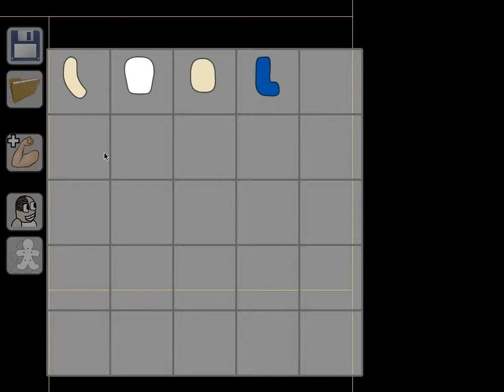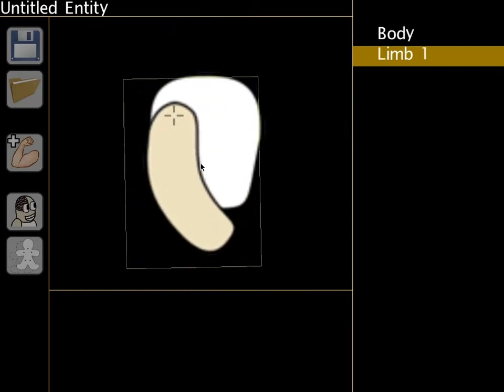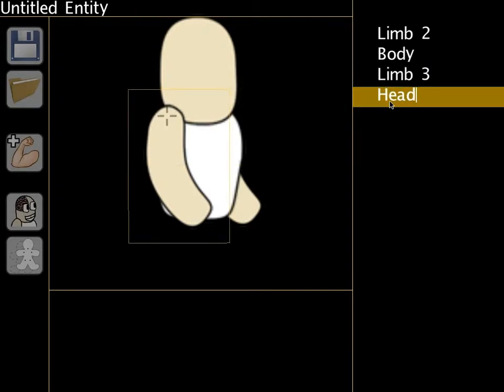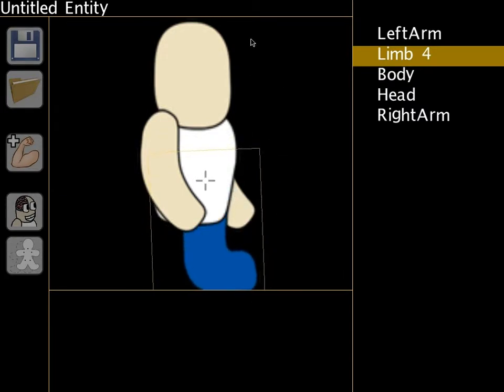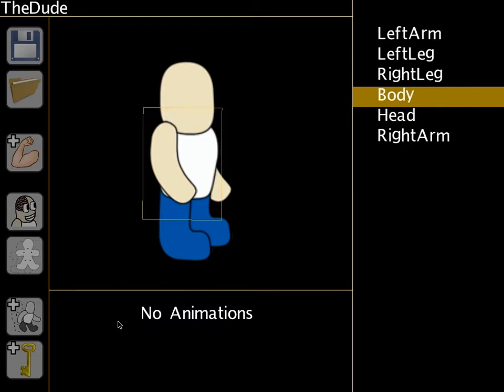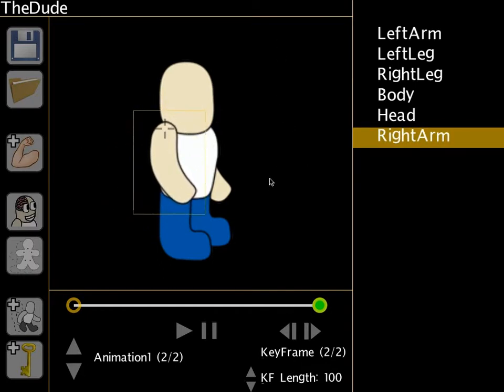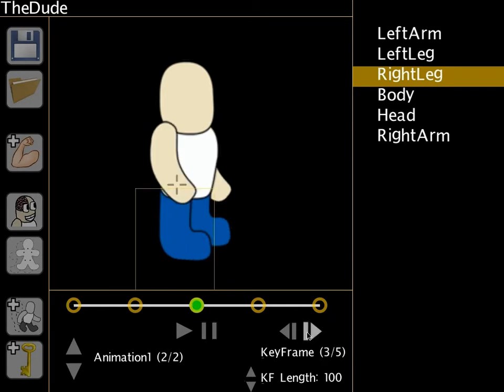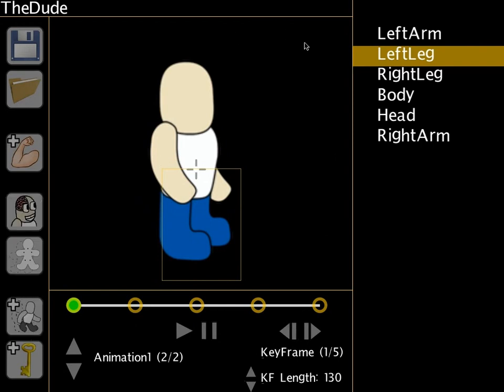HIVE Entity Editor - Building from Scratch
Creating The Dude from scratch, and making him walk.